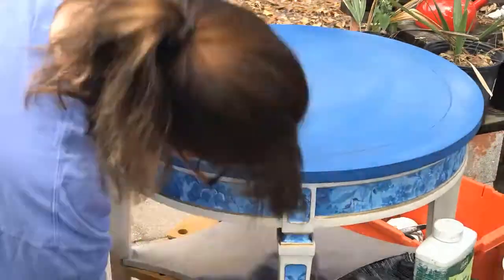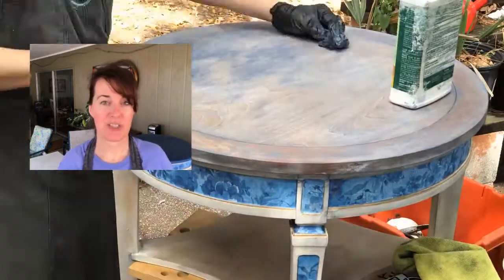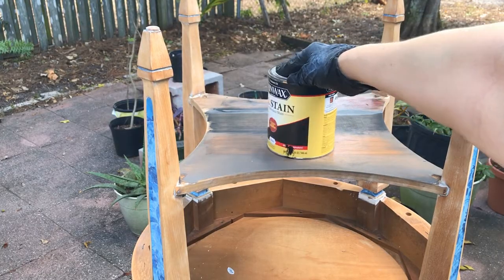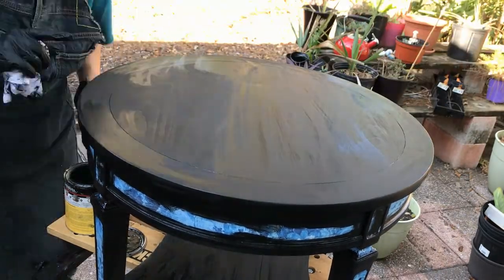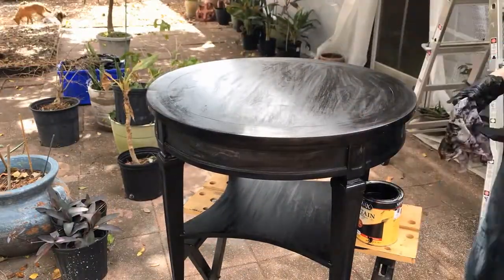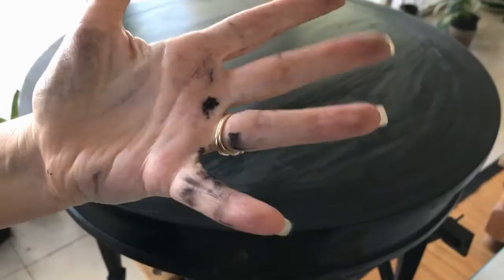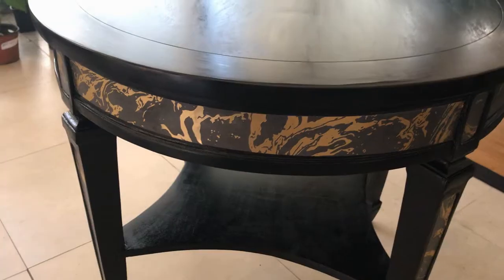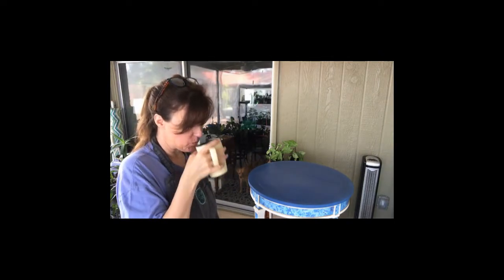How to use a black GEL stain and wipe on poly in the Round Table Returns!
Well what started out as a tweak of a former project turned into a complete restyle! It goes a long way to show how important prep work is to every project. Liked using a gel stain but on the fence when it comes to a wipe on poly. I will say if you have problems with bubbles forming in your topcoat then this is the way for you to go. It dries fast enough but if you tire of repeated coats (more than 3) than this may not be the product for you...or me for that matter. Thanks for checking out the Asking Spot with Margie 😉

Products used:
Chalk Paint a little black in the white goes a long way to make gray!
Black Gel Stain
Wipe On Poly